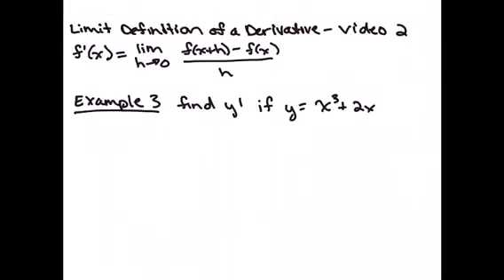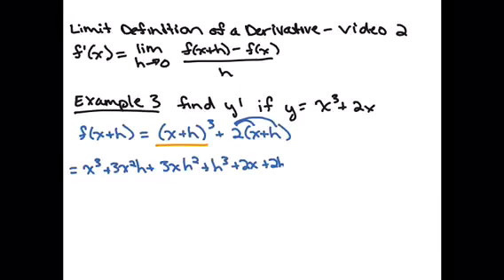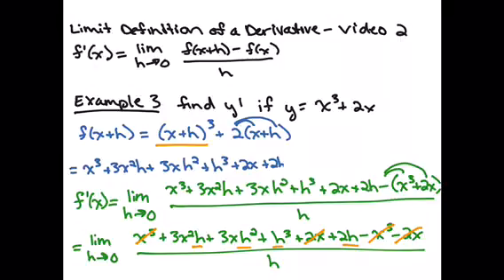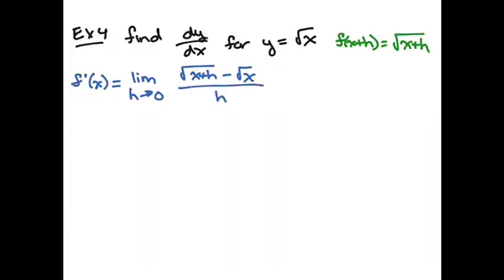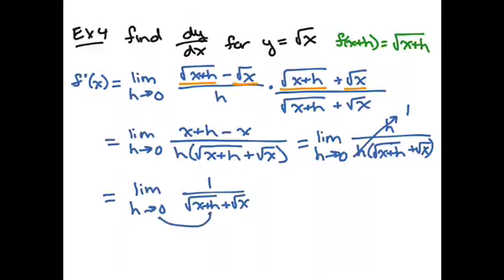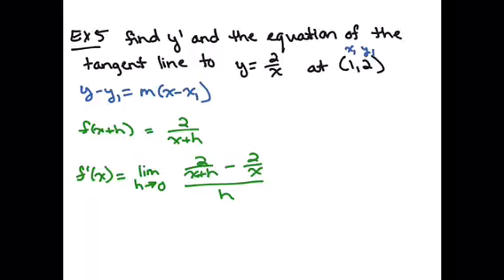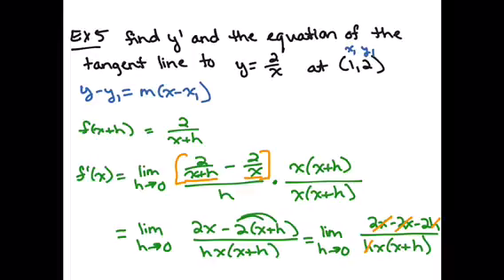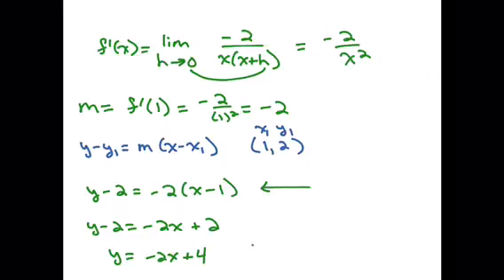Limit Definition of Derivative Examples video 2